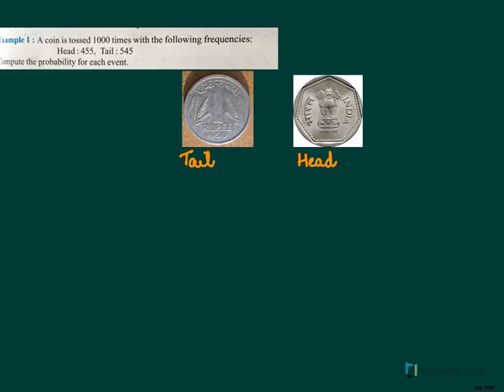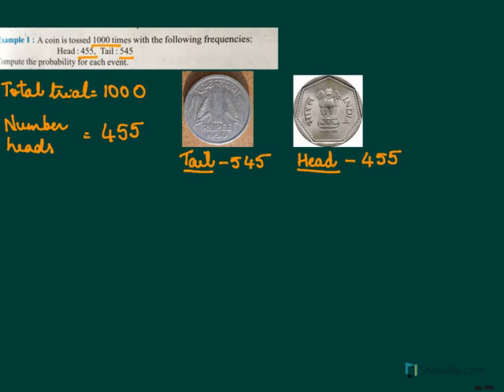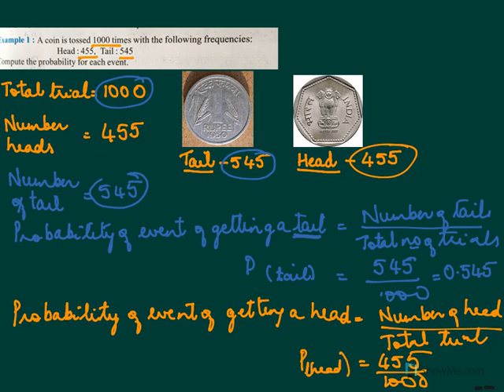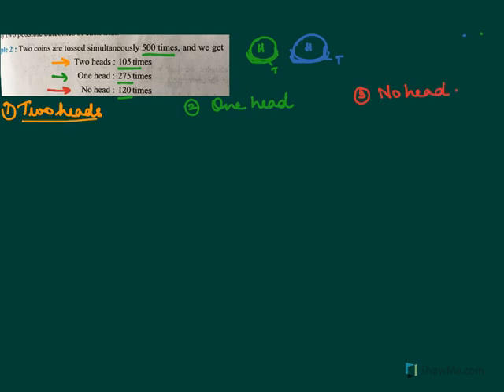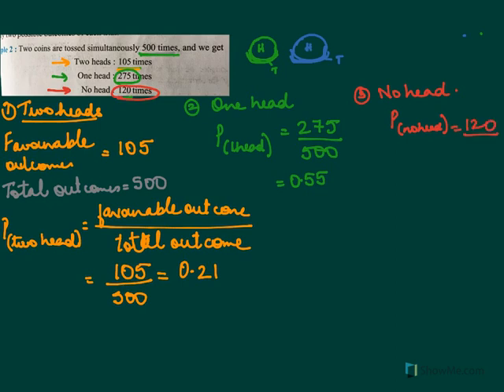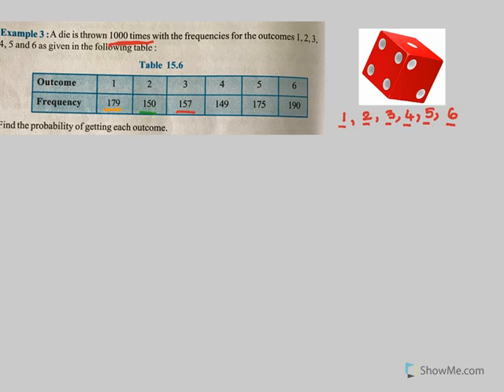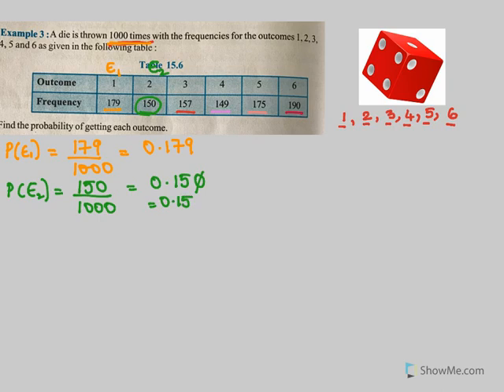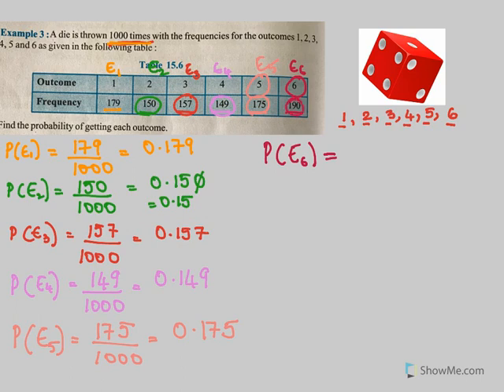CLASS 9/PROBABILITY/13B/ Ncert examples 1,2,3